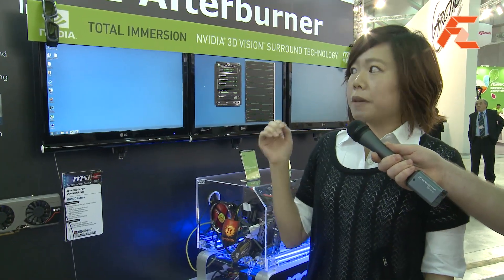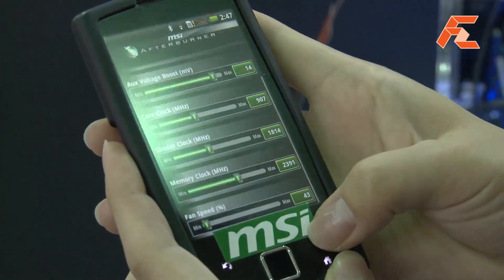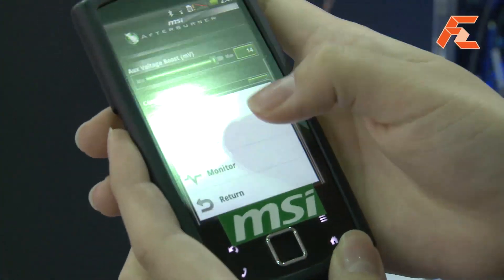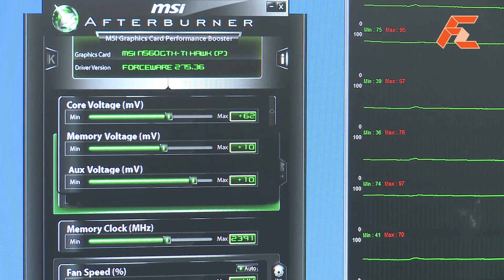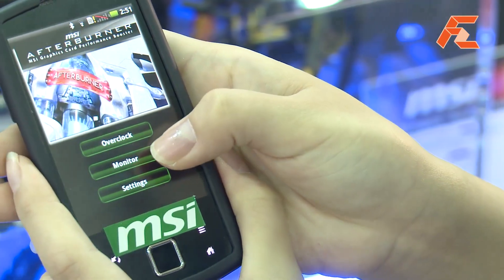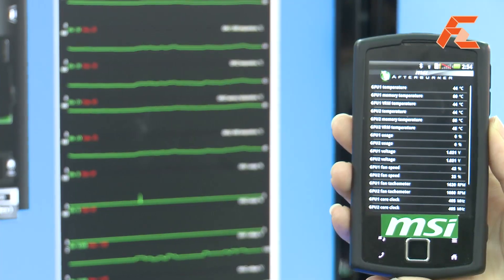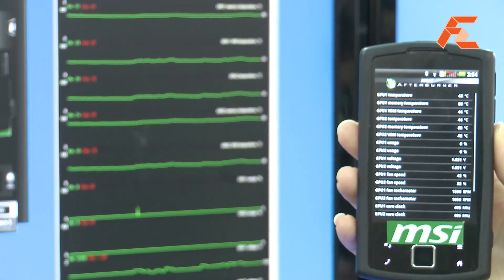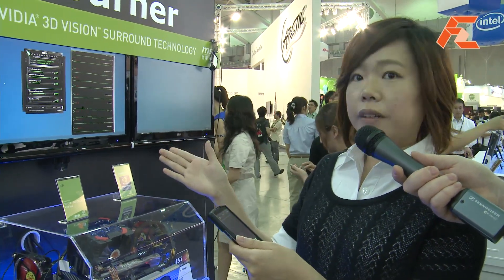MSI Afterburner overclocking utility at Computex 2011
MSI afterburner over-clocking utility for graphic cards